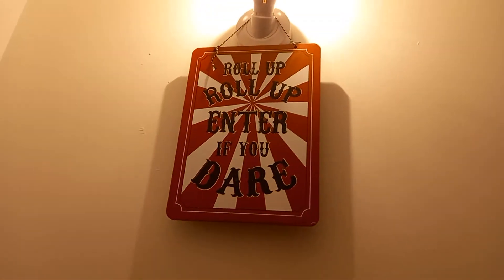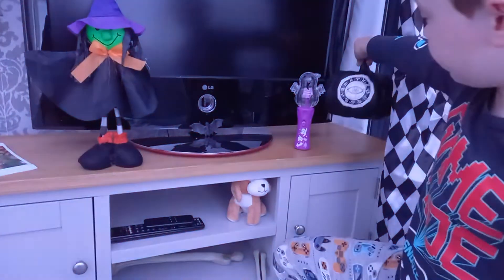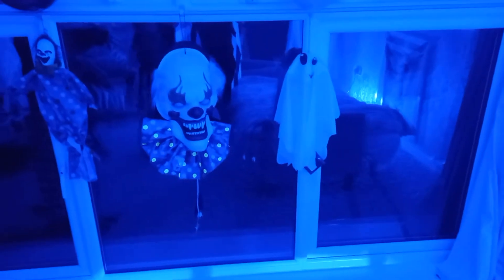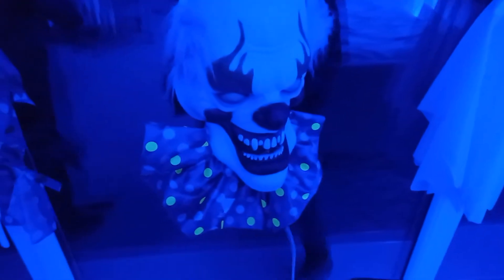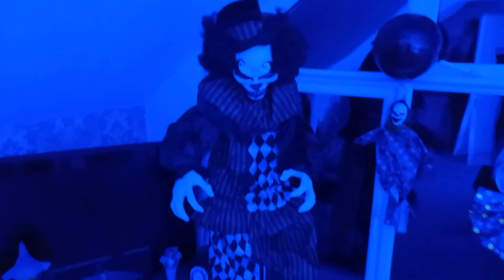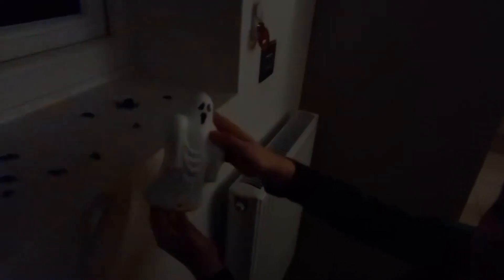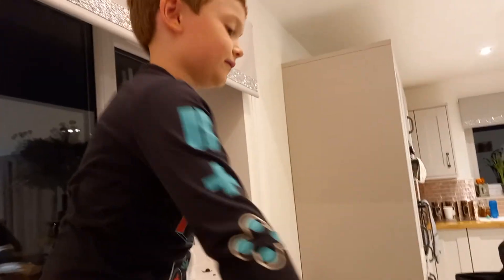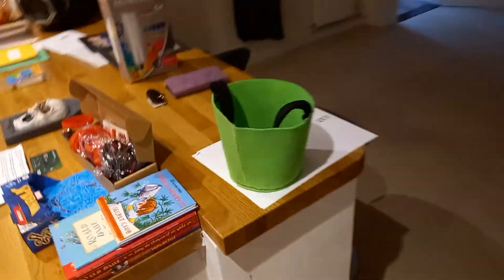Our Halloween House tour part 2 The Circus section. Spooky month is here.